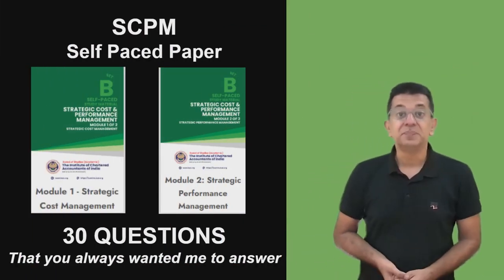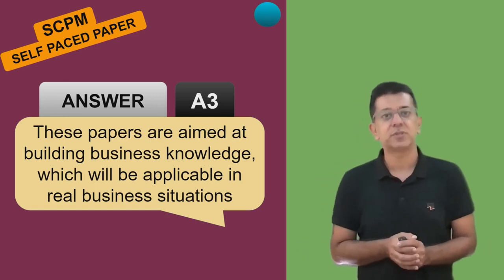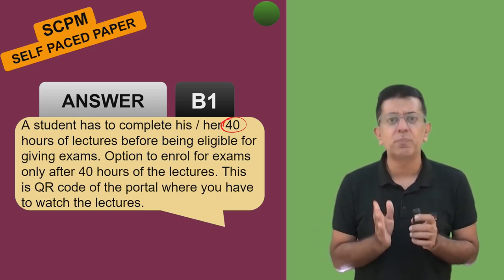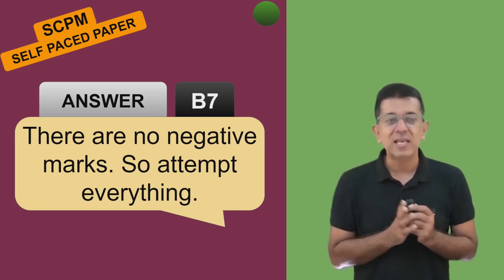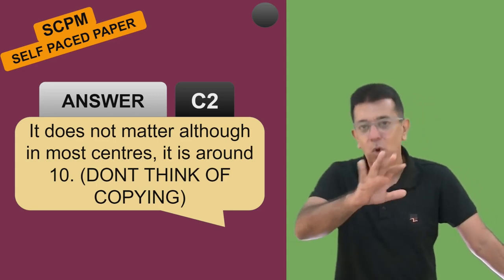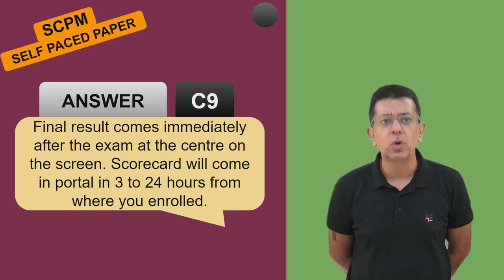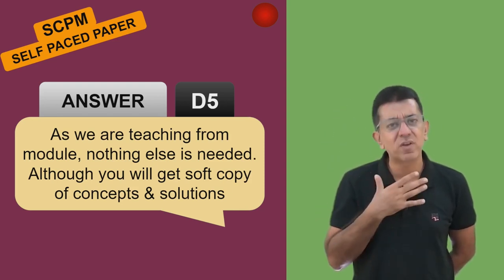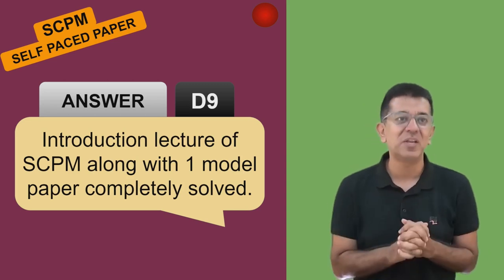Top 30 Questions | The Ultimate Guide to SCPM | CA Anuj Jalota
Non-profit, educational or personal use tips the balance in favour of fair use.only used bits and pieces from various sources for getting the point across where necessary. the sole purpose of this video is to inspire & empower the viewers and market the offerings by the content creator.